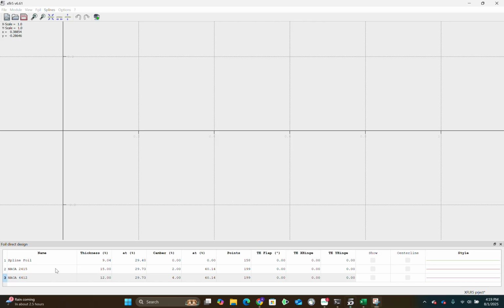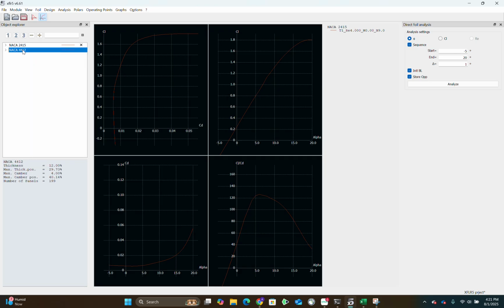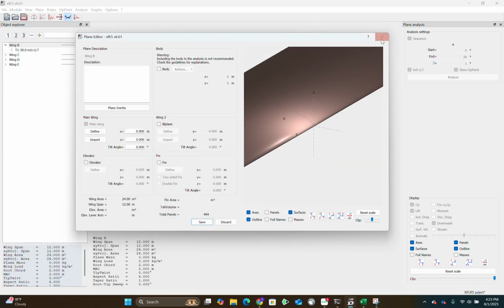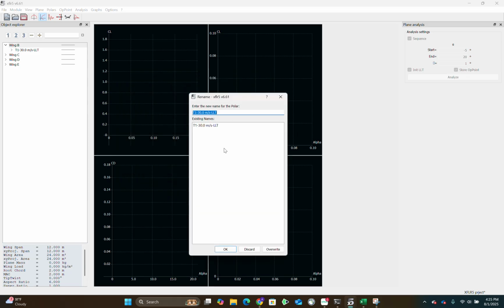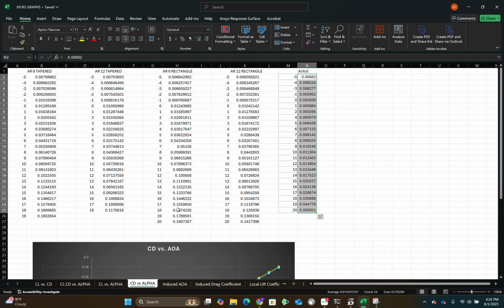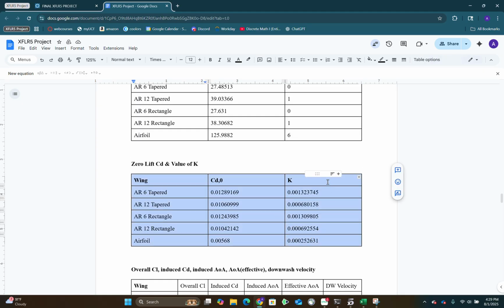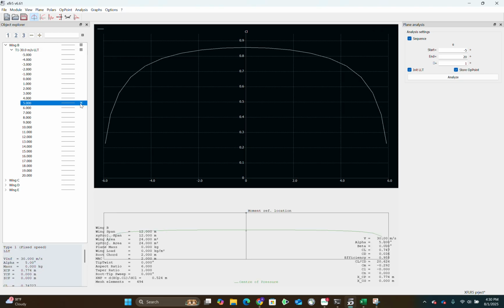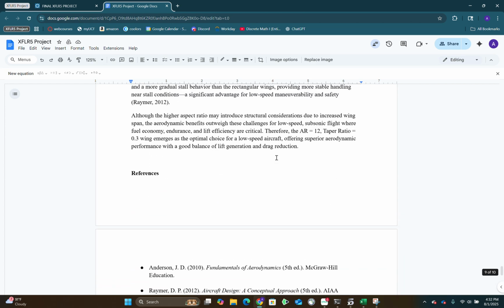XFLR5 Final Project - EAS3101